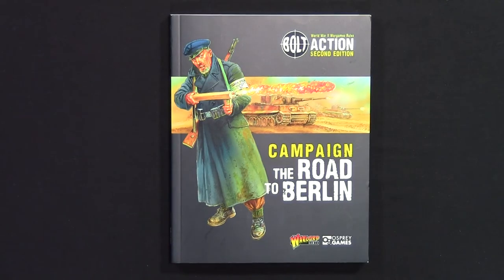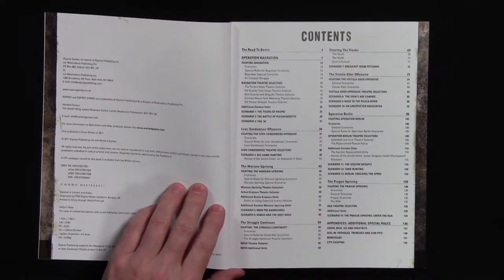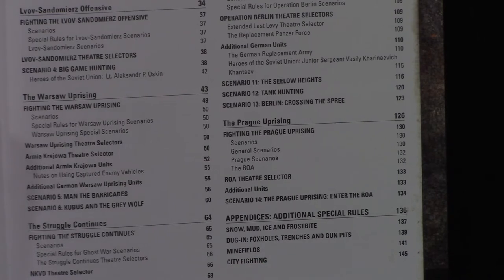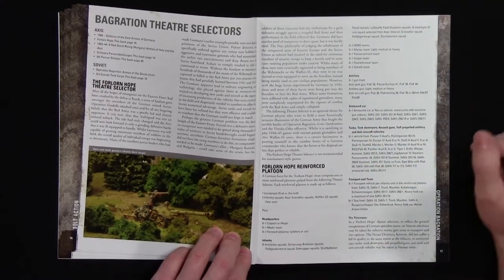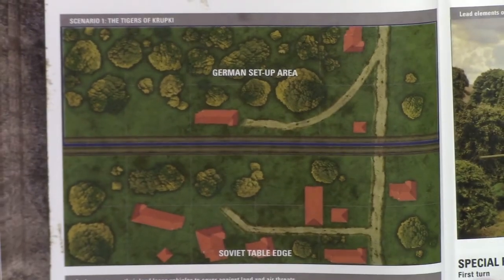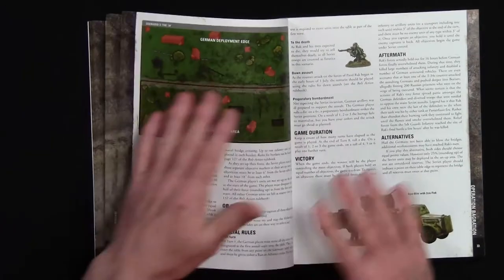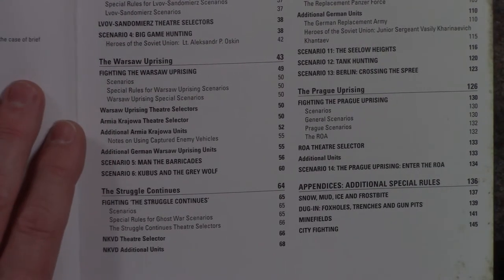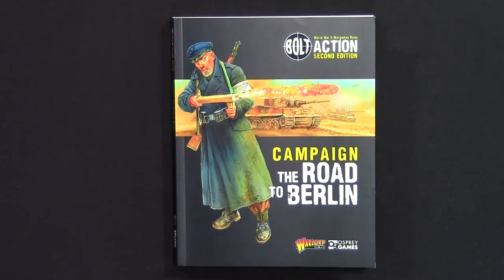Review - Bolt Action: The Road To Berlin Campaign by Warlord Games & Osprey Games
A review to the new campaign book for Bolt Action Second Edition. Is it worth getting and playing? Watch this review and find out.